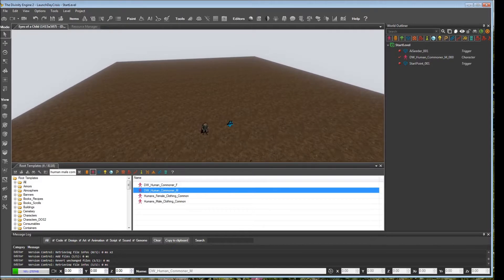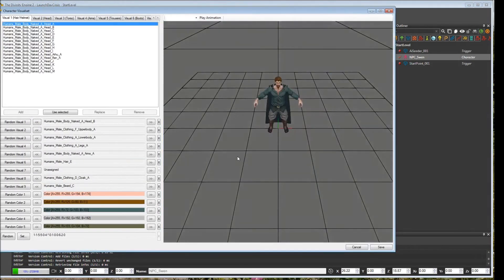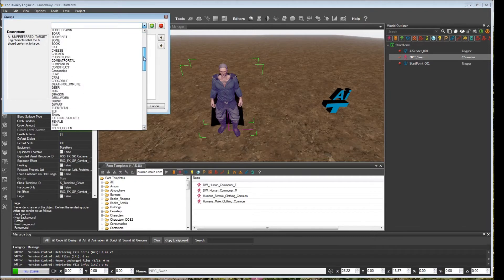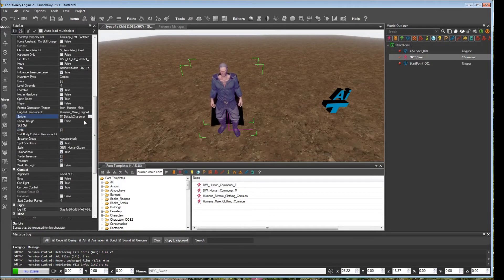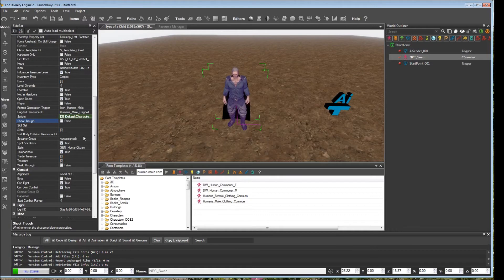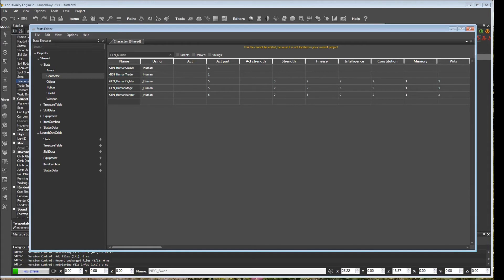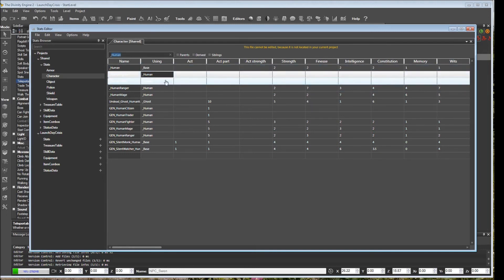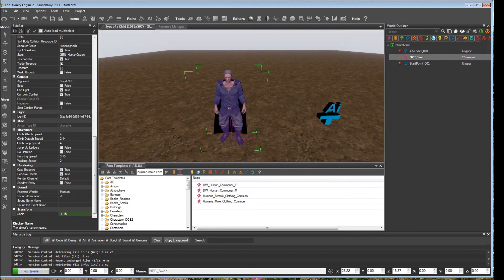02 - Placing and Modifying an NPC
Divinity Original Sin 2 Editor - Implementing a Basic Quest
Part 2: Placing and Modifying an NPC

In this video I provide an overview of how to place an NPC in the game, customize its appearance, and point out some of the other important properties of an NPC.